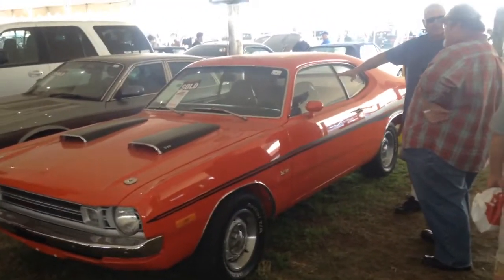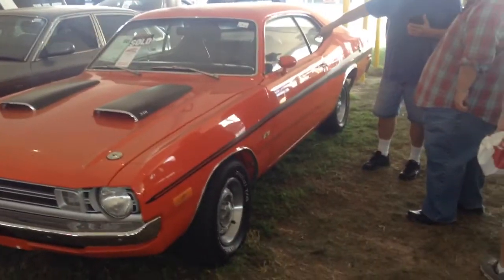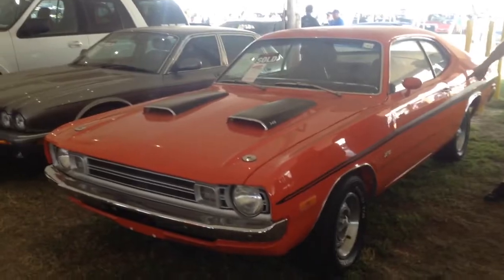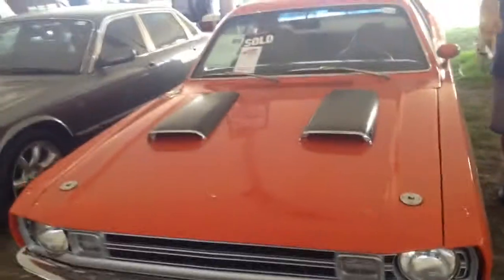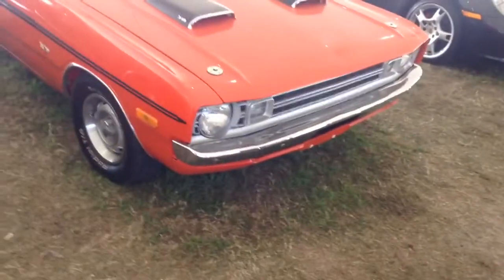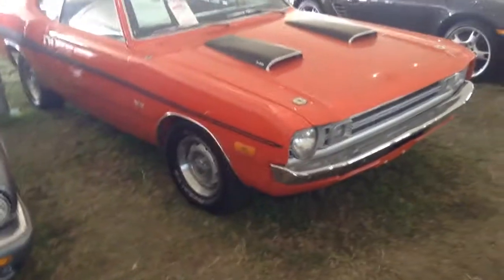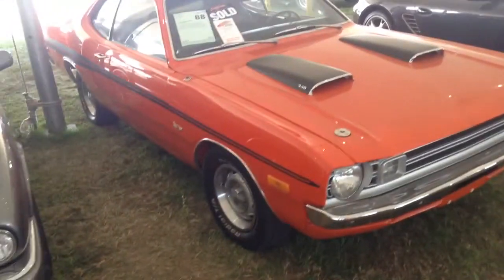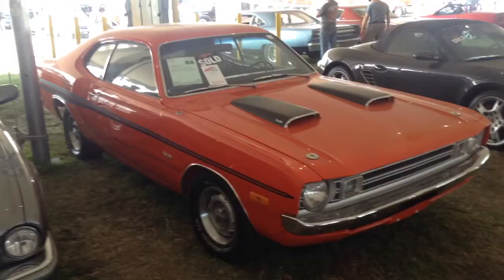1972 Dodge Demon | 2017 Barrett-Jackson Auction Palm Beach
This is the second time I got to see a Dodge Demon.